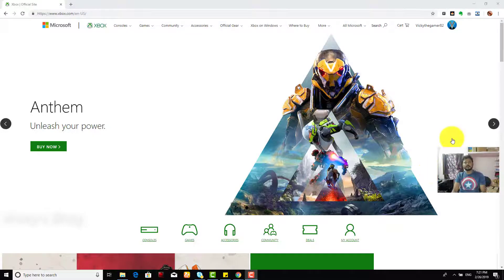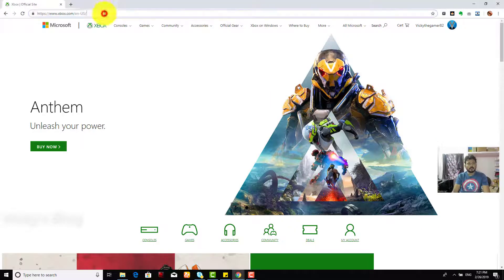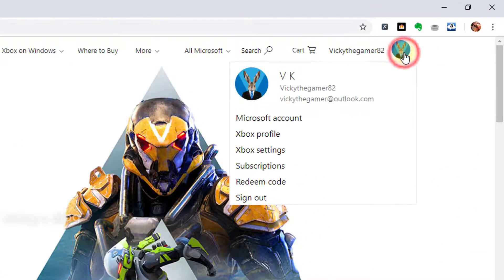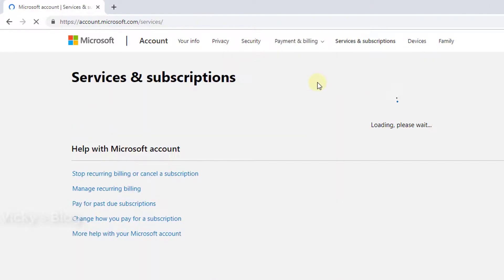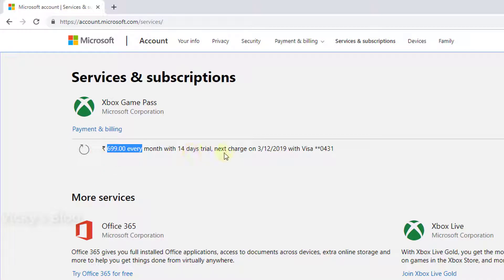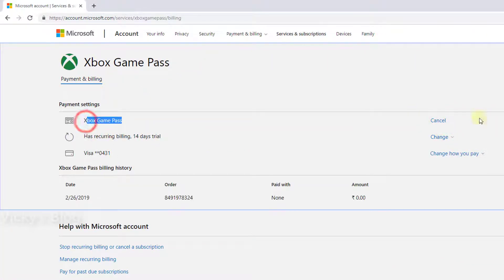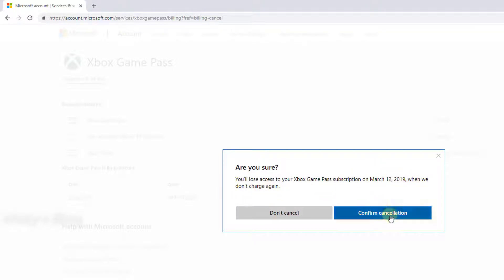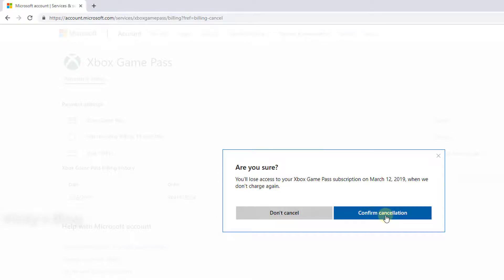How to cancel XBOX ONE GAME PASS Subscription?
Hey Guys, in this video, i am explaining How to cancel XBOX ONE GAME PASS Subscription...